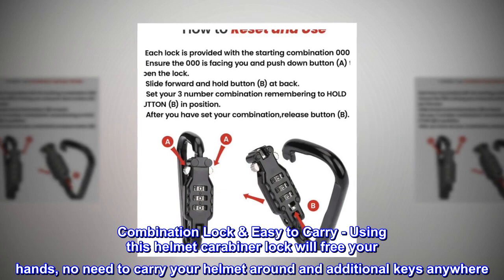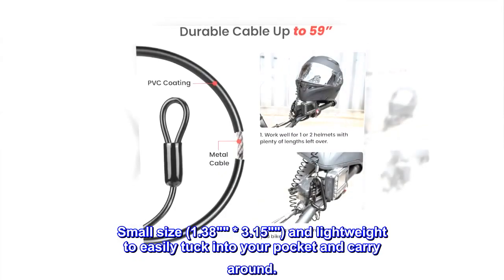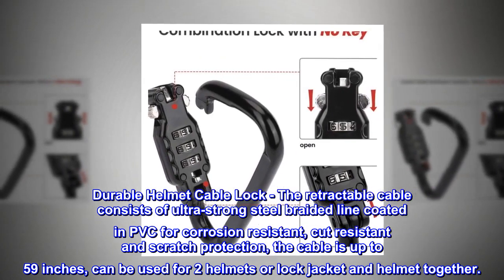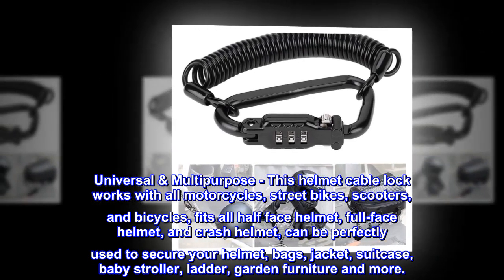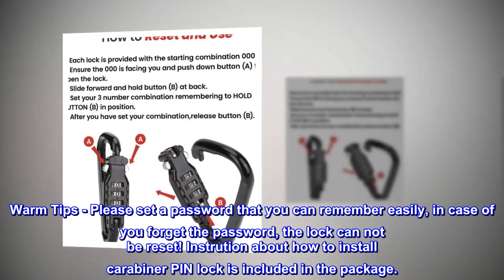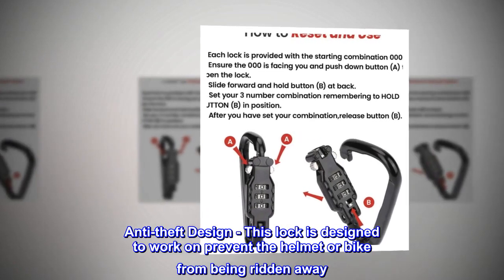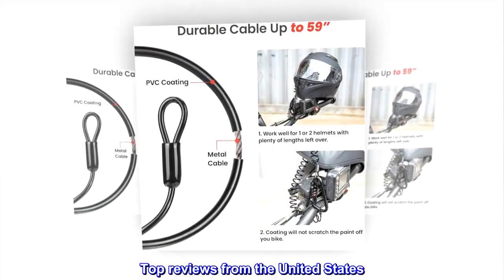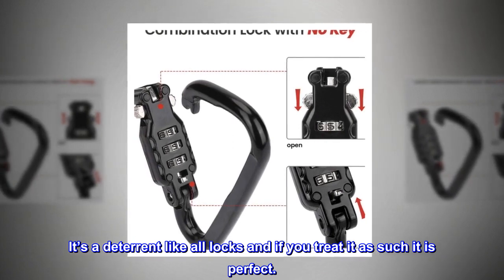Motorcycle Helmet Lock Combination Lock with Cable for Motorbike Scooter Street bike - GHN Shop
Motorcycle Helmet Lock Combination Lock with Cable for Motorbike Scooter Street bike

Combination Lock & Easy to Carry - Using this helmet carabiner lock will free your hands, no need to carry your helmet around and additional keys anywhere. High quality metallic combination PIN lock so that your helmet will not get stolen. Small size (1.38"" * 3.15"") and lightweight to easily tuck into your pocket and carry around.
Durable Helmet Cable Lock - The retractable cable consists of ultra-strong steel braided line coated in PVC for corrosion resistant, cut resistant and scratch protection, the cable is up to 59 inches, can be used for 2 helmets or lock jacket and helmet together.
Warm Tips - Please set a password that you can remember easily, in case of you forget the password, the lock can not be reset! Instrution about how to install carabiner PIN lock is included in the package.
Anti-theft Design - This lock is designed to work on prevent the helmet or bike from being ridden away. We recommend you park up in a busy or visible location if possible.

Good helmet coat lock for your motorcycle
I have been using it the last few days and it’s done everything I could ask for so far. It’s a deterrent like all locks and if you treat it as such it is perfect.